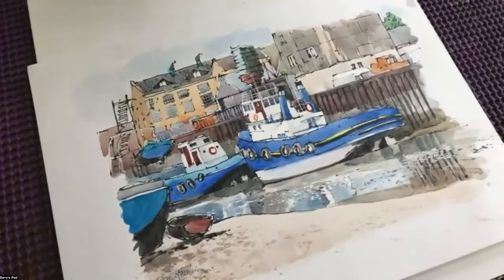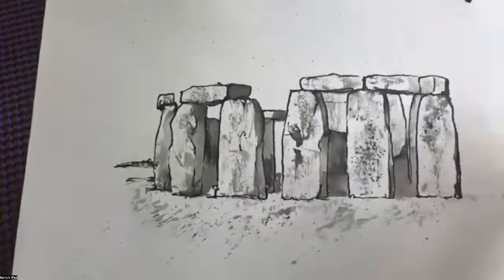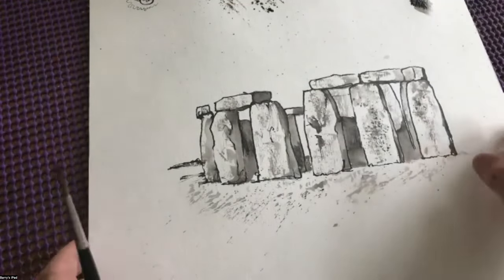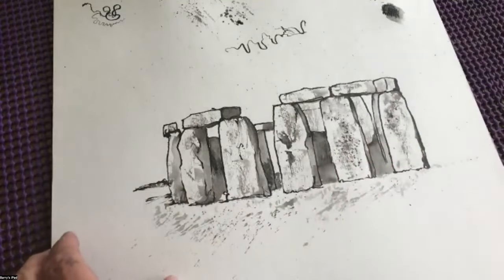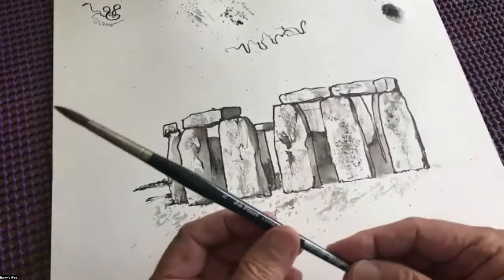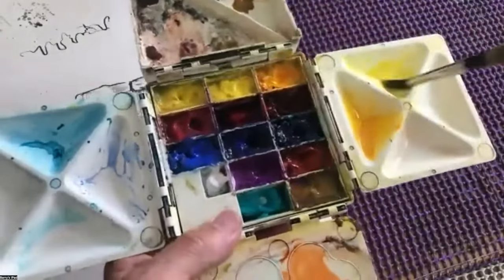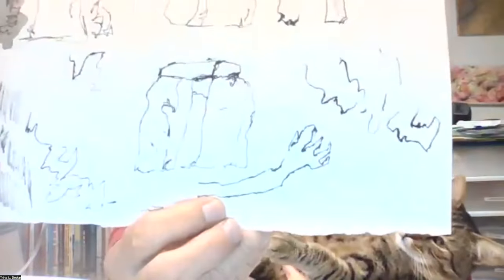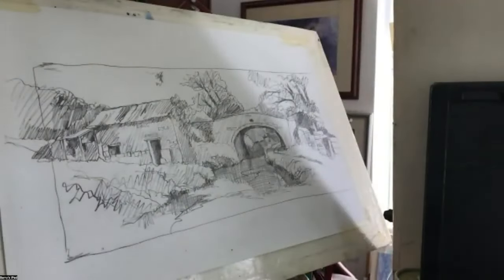Stonehenge Fude Pen Art Series with Barry Herniman - Part I of IV Highlights